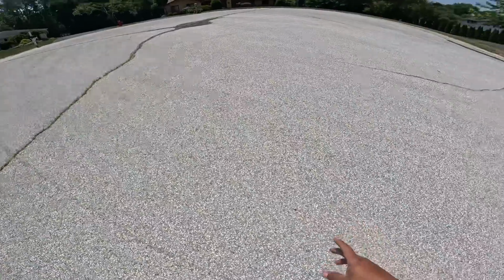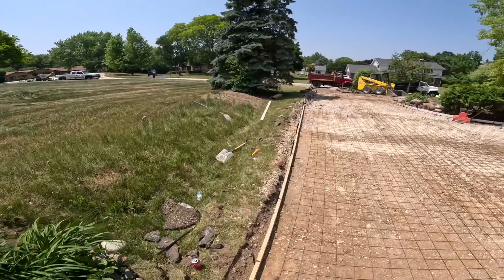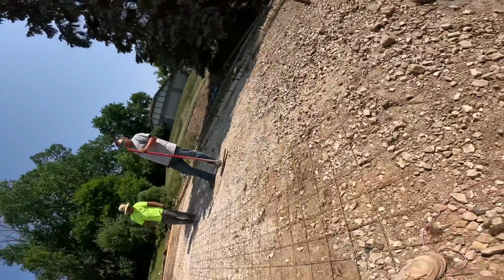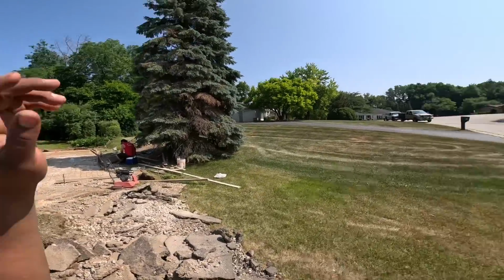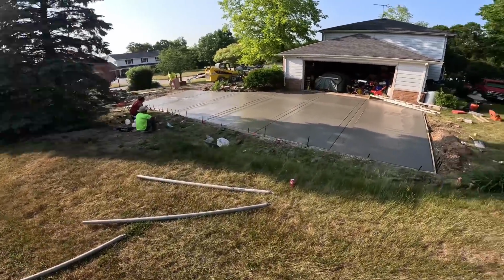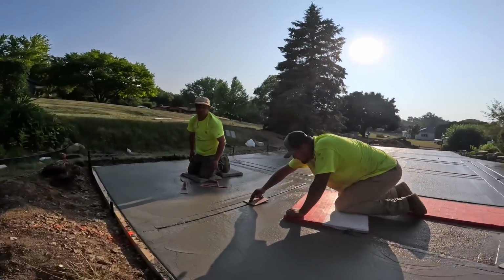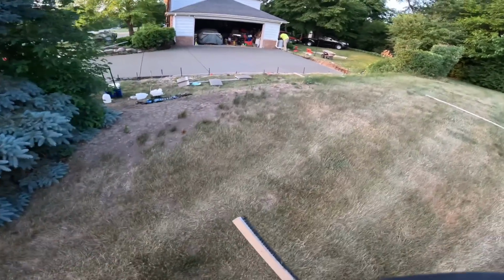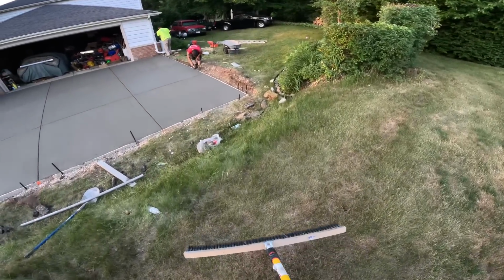18yards of concrete!!! It seemed like nothing !! I did a mistake here by adding retarder 🤦‍♂️